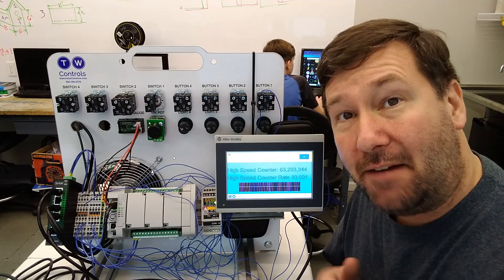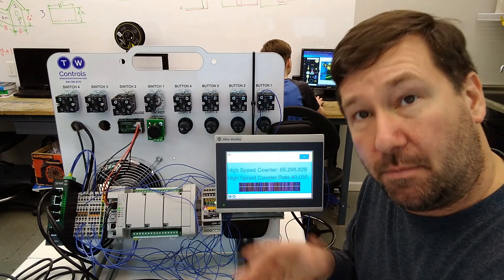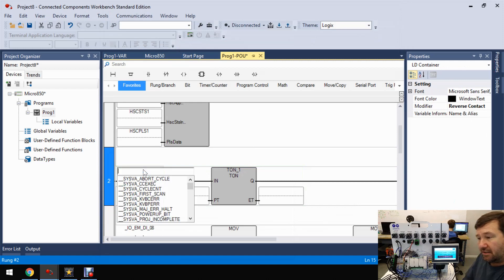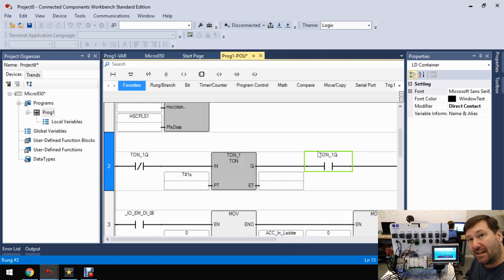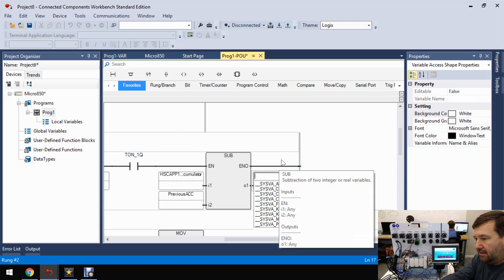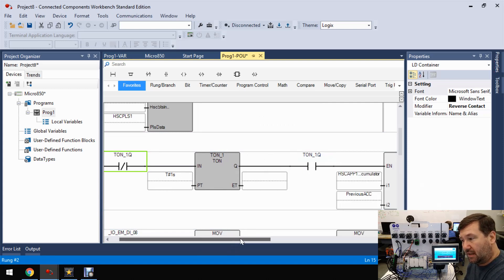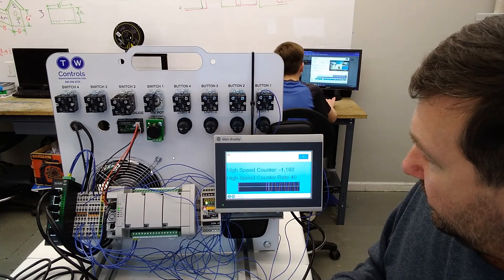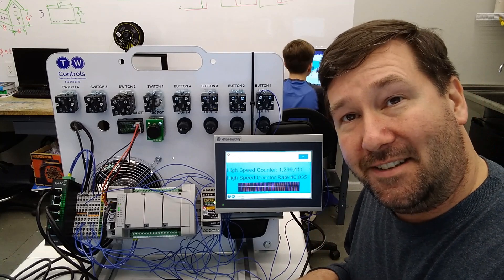Calculating Rate on a High Speed Counter in a Micro800 Micro850 PLC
In this video we show you how to calculate the rate of change of an encoder connected to a high speed counter of a Micro800 PLC.